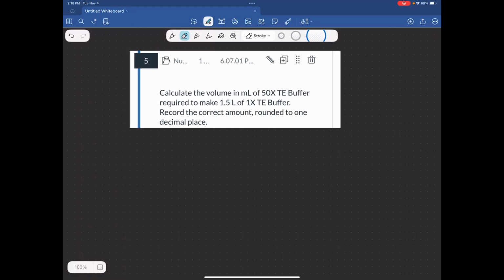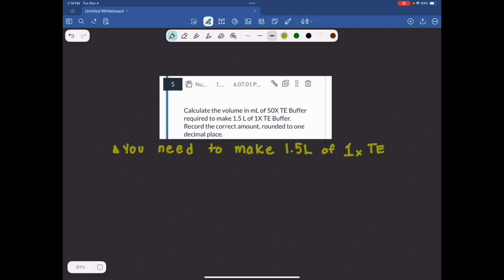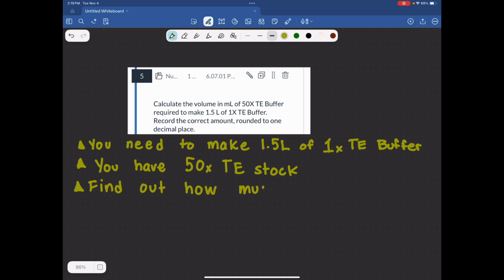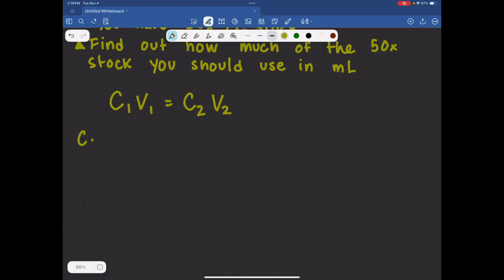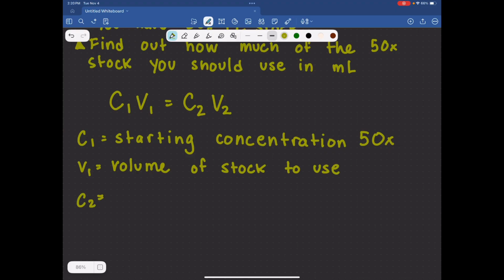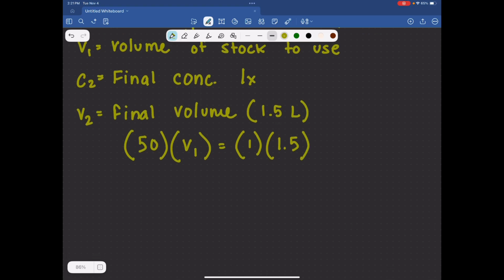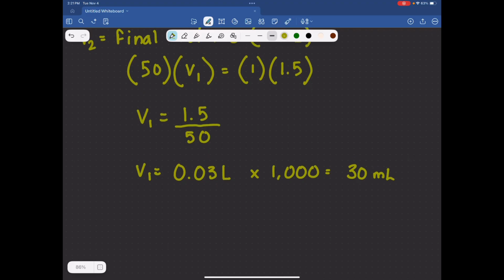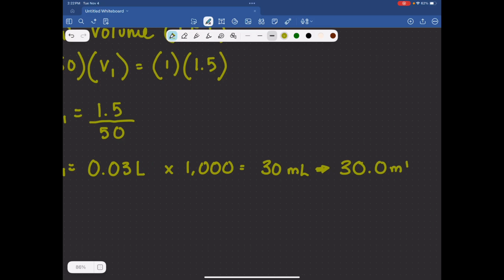BACE Practice Problem 5 – How to Use the Dilution Formula (C₁V₁ = C₂V₂)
Learn how to use the dilution formula (C₁V₁ = C₂V₂) to solve Problem 5 from the BACE Additional Math Practice set! 🧪
In this video, we break down what each part of the formula means — starting concentration (C₁), final concentration (C₂), and how to find the volume you need to dilute your solution step-by-step. Perfect for biotech students, BACE exam prep, or anyone learning basic laboratory math and solution calculations.